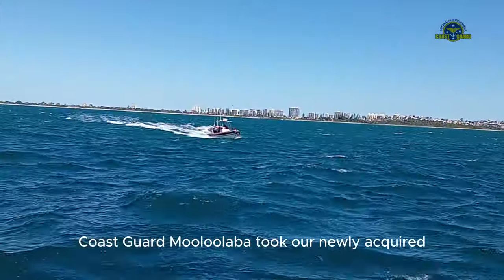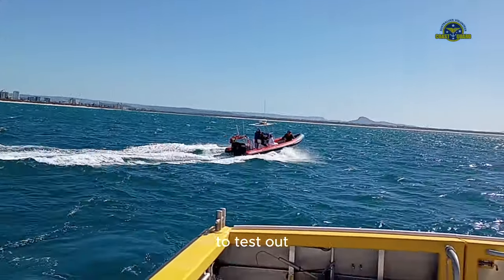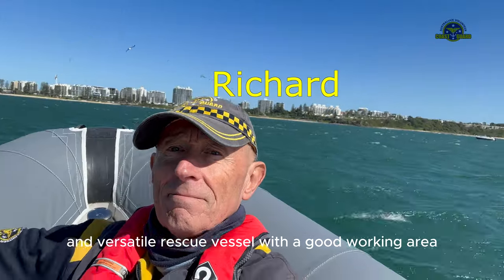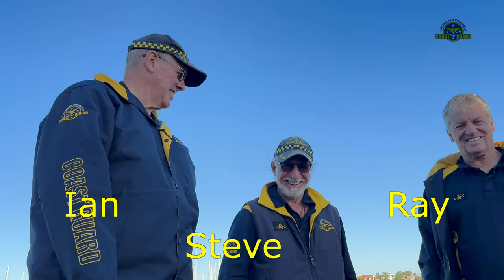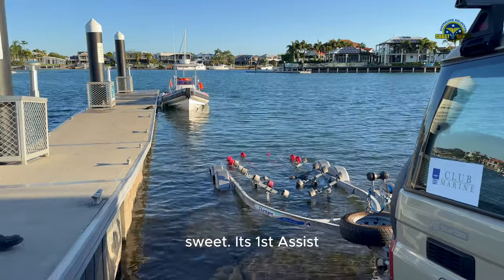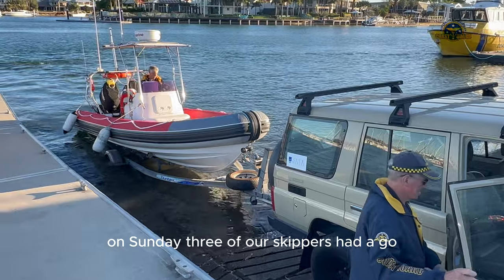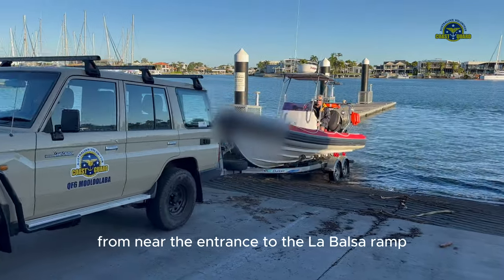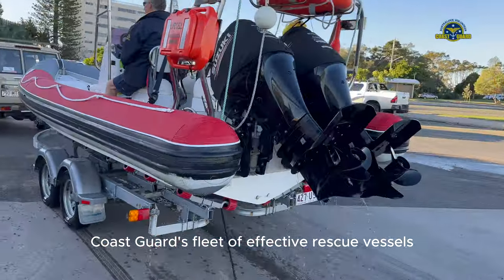2024-05-20 Sea trials underway of our latest RIB Rescue boat to join Mooloolaba Coast Guard's fleet